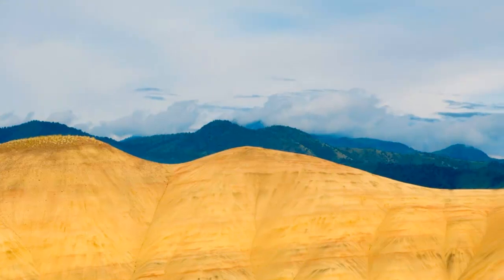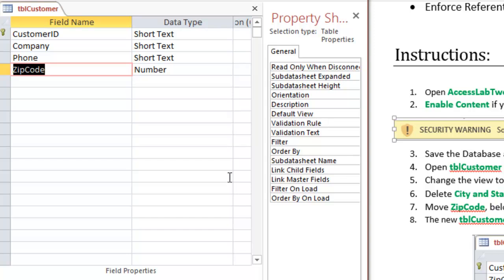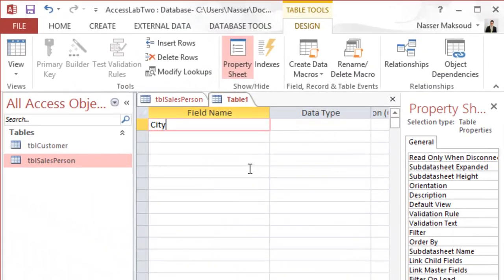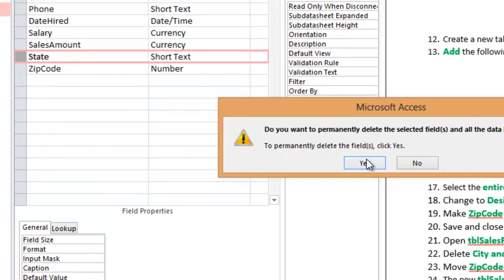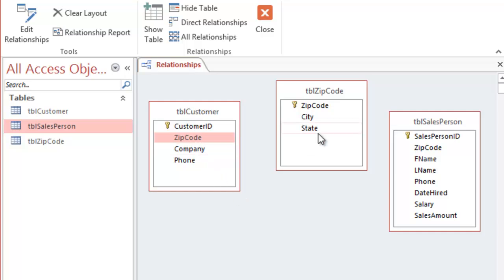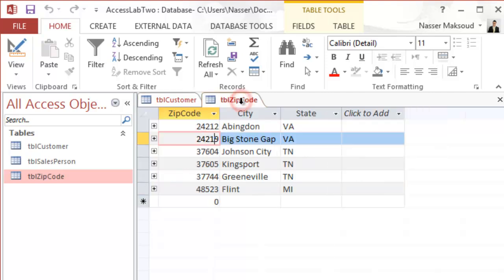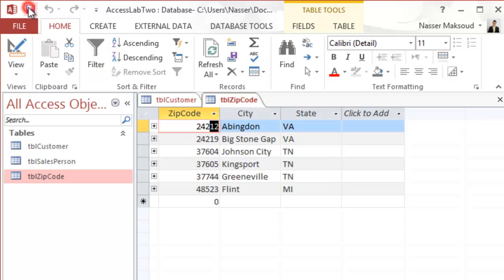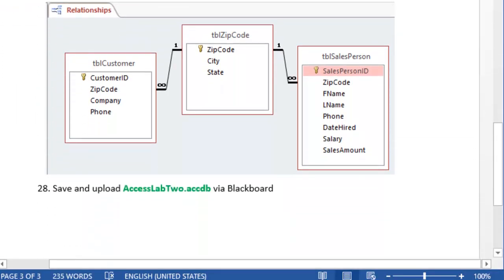Access Lab Two